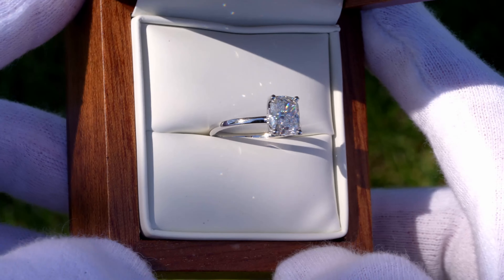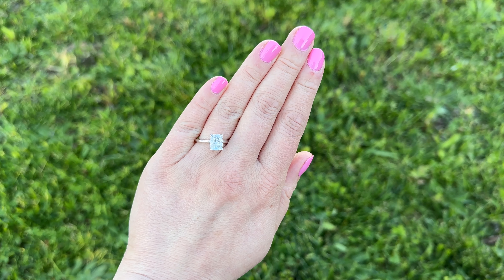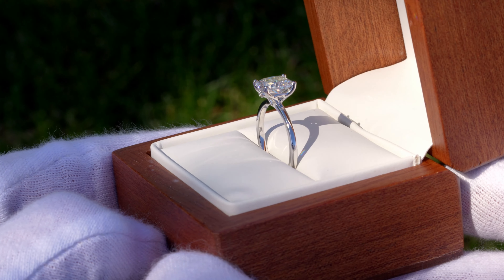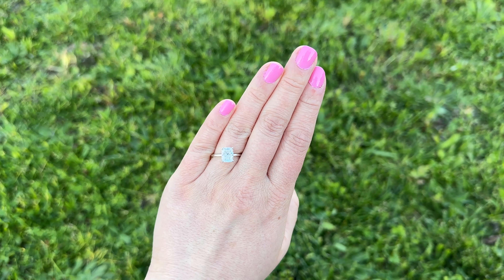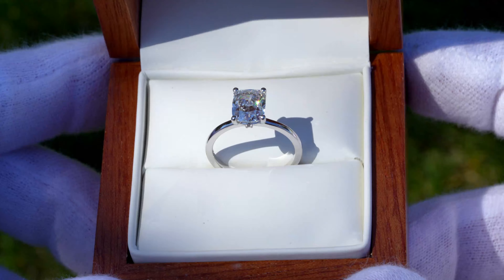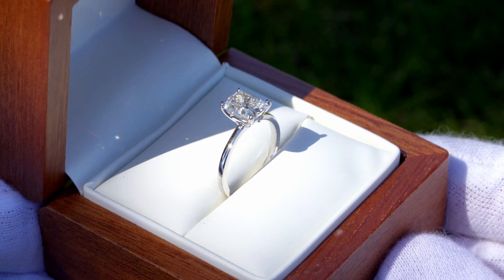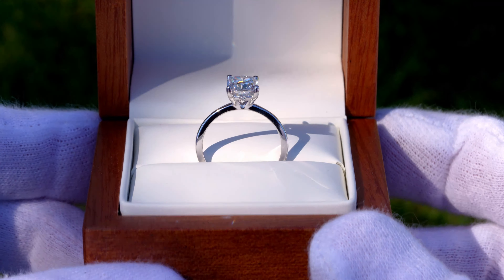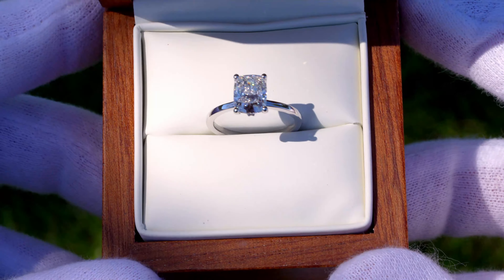Solitaire Ring With Diamond Accent (Rare Carat)